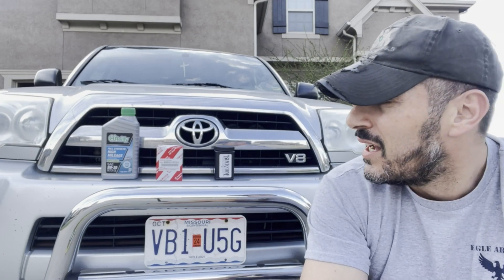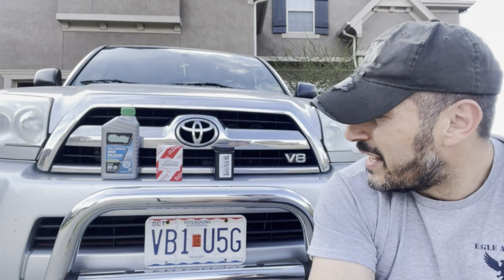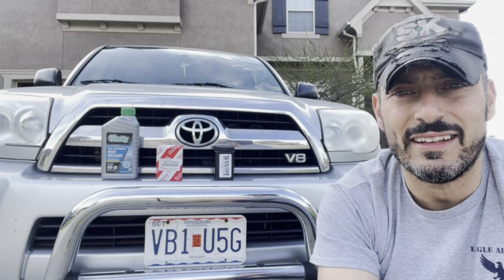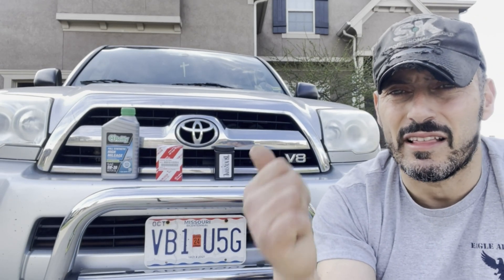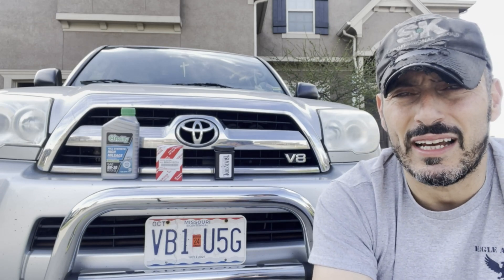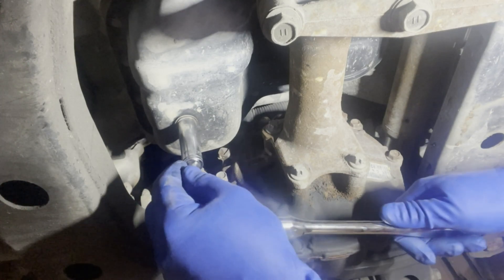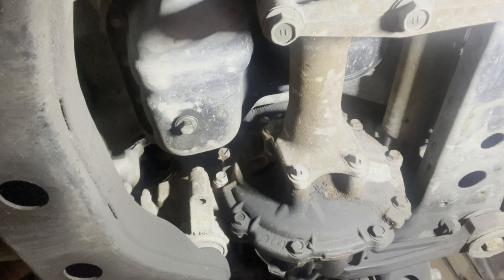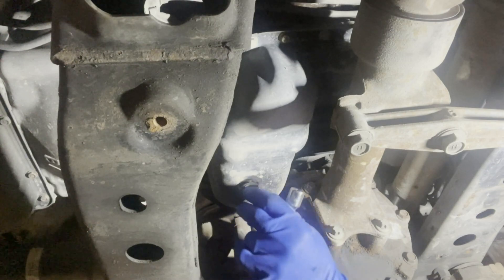10K MILE OIL CHANGE INTERVAL (BACK TO BACK!!!) ON 200K MILE TOYOTA V8 4RUNNER ENGINE + OIL ANALYSIS!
Hey Folks!

I have been lazy and have been neglecting timely oil changes on my 2006 Toyota 4Runner V8. The last couple of oil changes got to near 10,000 miles unintentionally. Luckily, I took oil samples and sent them off to Blackstone to get analyzed. If you're interested in seeing what the data looks like, watch this video!